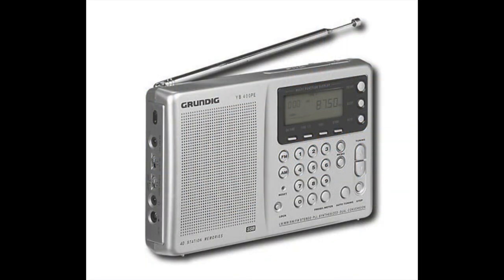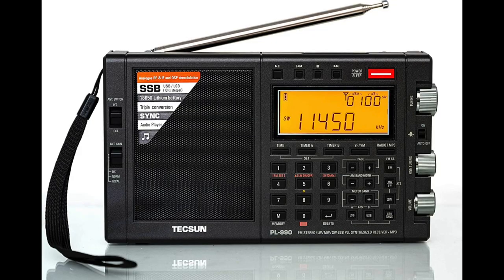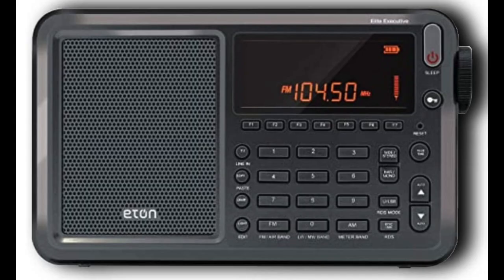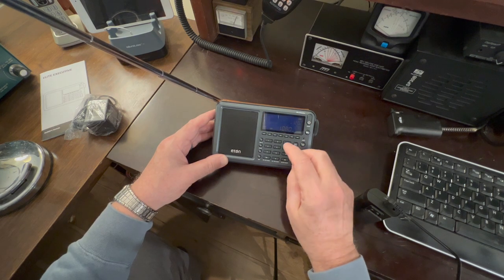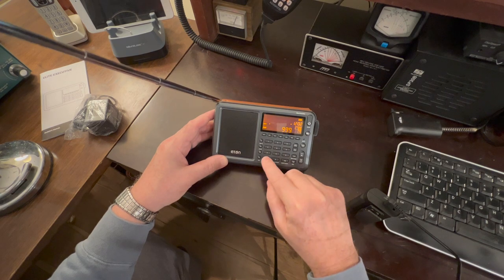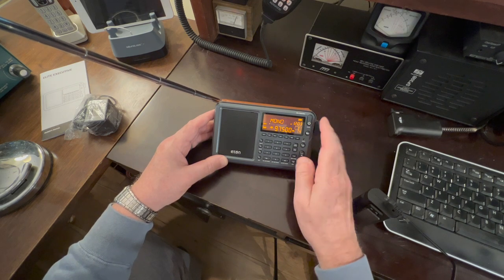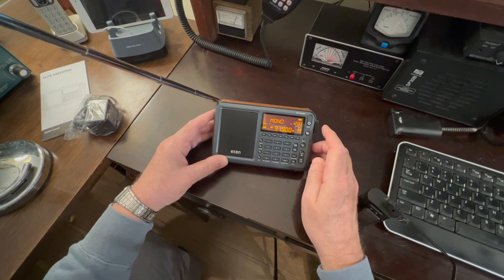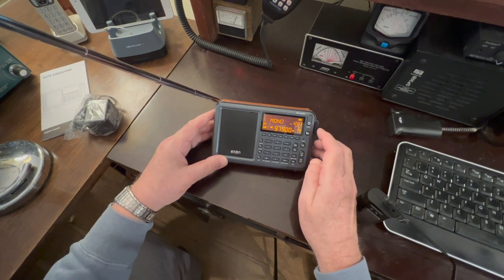Unboxing and Initial Impressions of Eton Elite Executive Portable Shortwave Radio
In this video I share my initial impressions of this fine portable radio.  It covers AM/FM broadcast bands, SW, and Air frequencies.  It also will receive SSB.